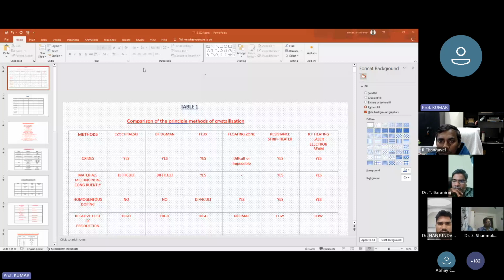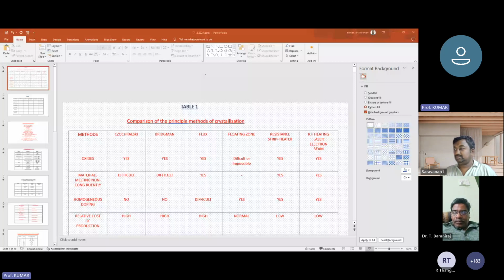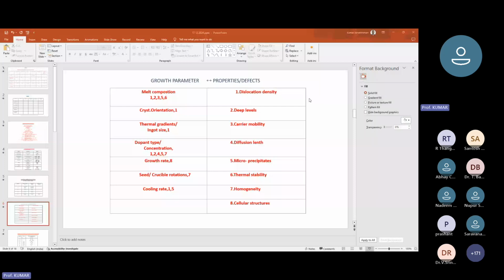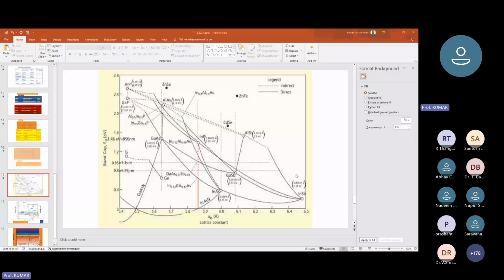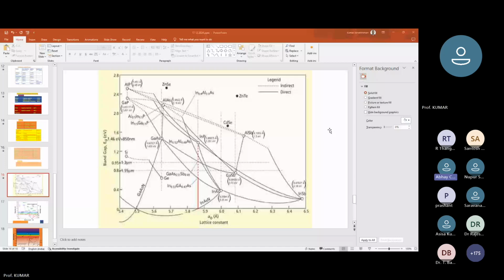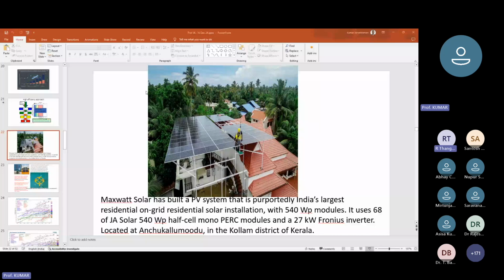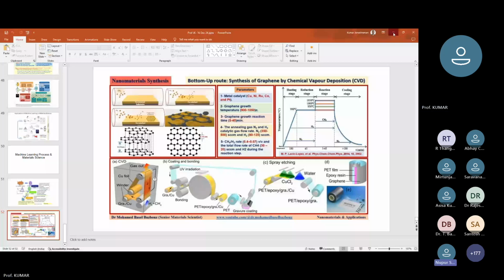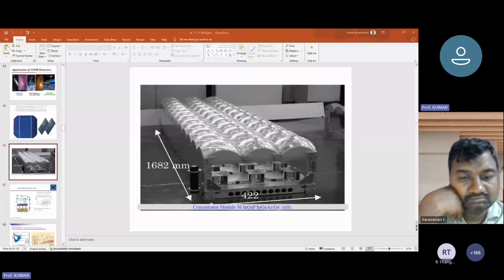Session4 AICTE ATAL Faculty Development Program